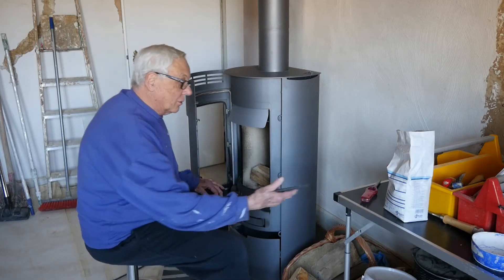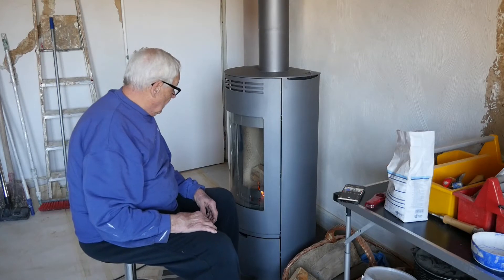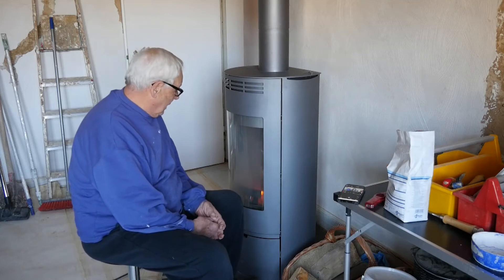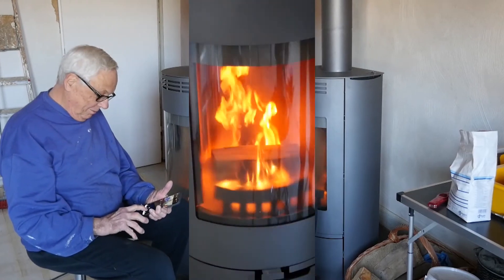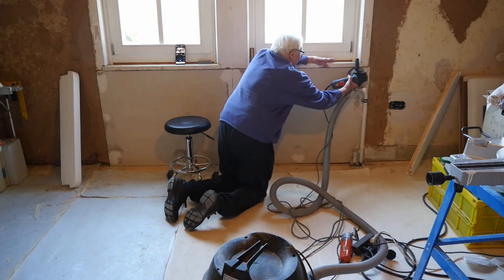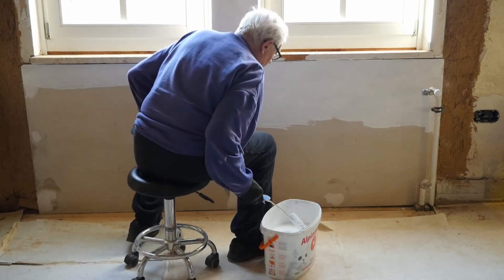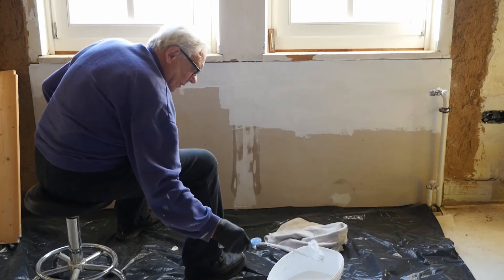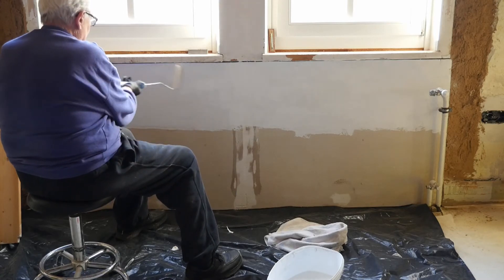Finishing the wall in the library - Part 2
Just the rest of the job of smoothing and painting the plaster board panels under  the window. There should be some more interesting videos in the future...I hope.